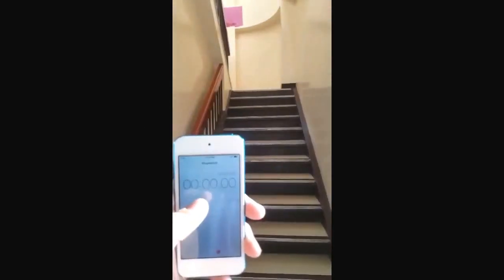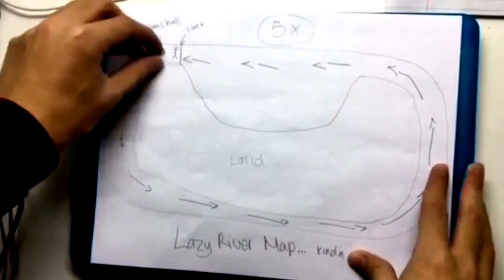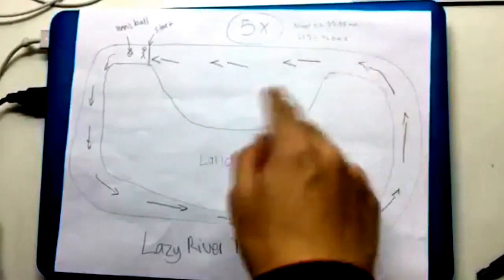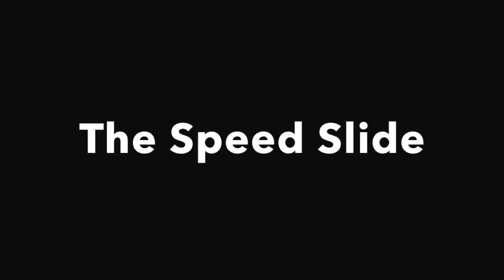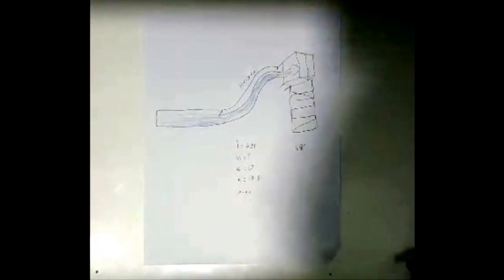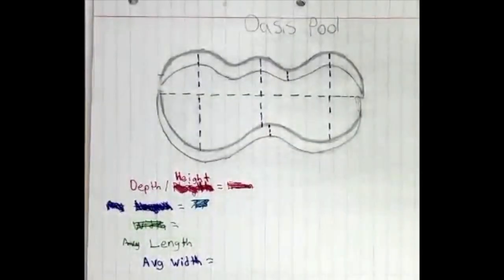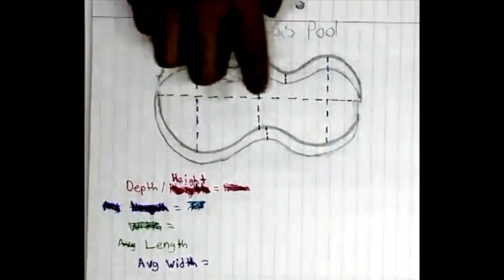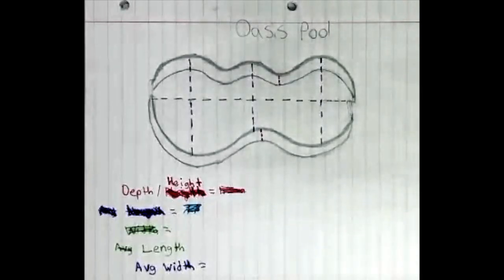Physics Video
Physics Lab Video from Lost Paradise